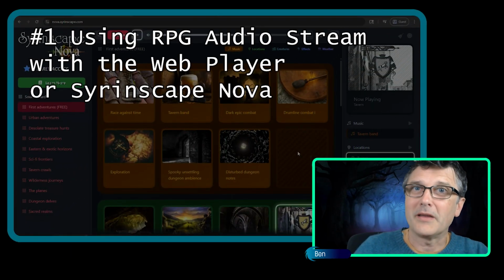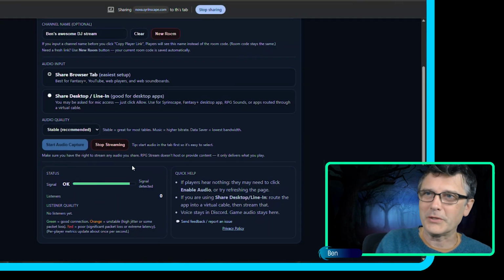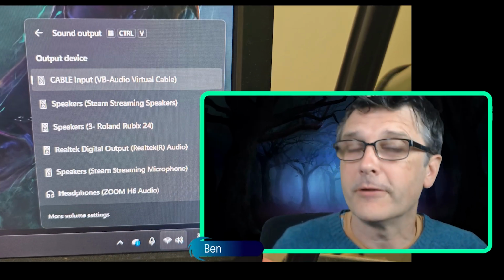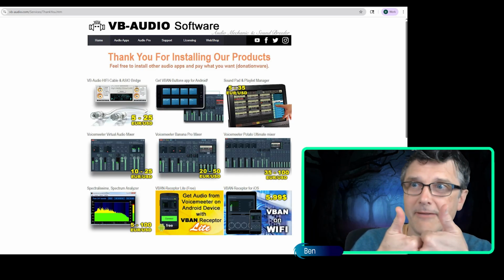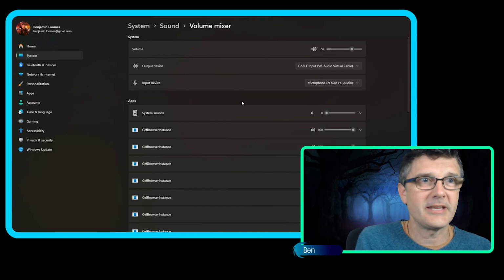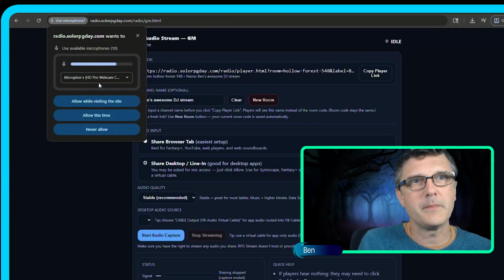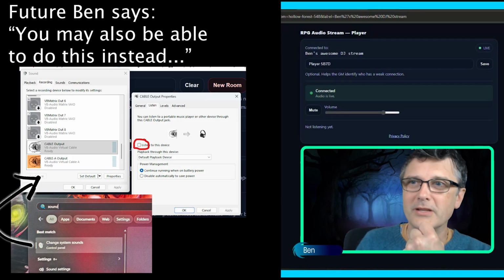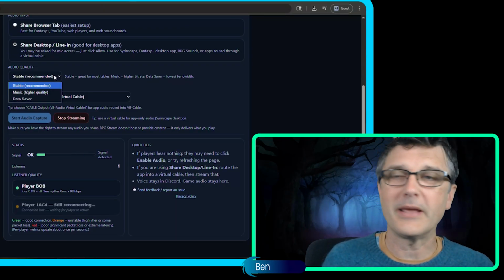An alternate way to get Syrinscape sounds to your players: RPG Audio Stream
Have you struggled getting Syrinscape's music and sound effects to your players. You've tried Discord, but the setup can be unreliable and the quality is only good if you pay. Do your player's devices struggle to generate Syrinscape's RICH audio in the Web Player in their browsers... or do you just really LOVE the bullet proof reliability and fantasy styling of the Syrinscape Fantasy Player.

If the answer to any of these questions is YES, then check out this detailed tutorial for setting up Gwydion's "RPG Audio Stream".

Chapters:
0:00 Intro
2:09 Setup #1: Using RPG Audio Stream with the Syrinscape Web Player or Syrinscape Nova
3:52 Setup #2: Using RPG Audio Stream with the Syrinscape Fantasy Player (Sci-fi or Online Player)
5:57 Method #2 but already have VB-Audio Cable setup
8:28 Your player's experience, relevant to BOTH setups.